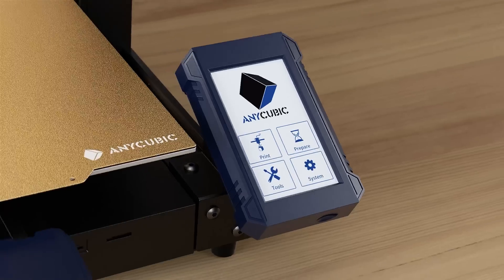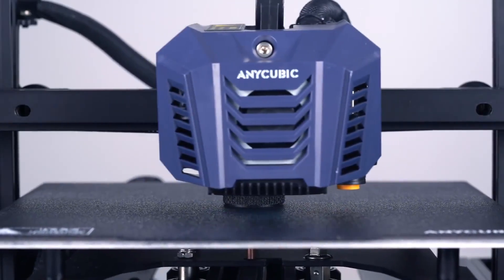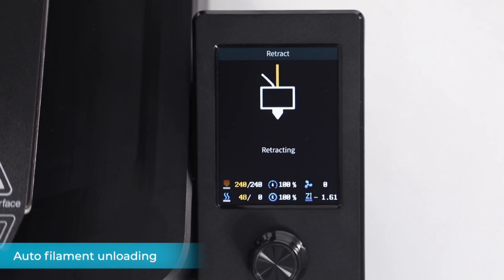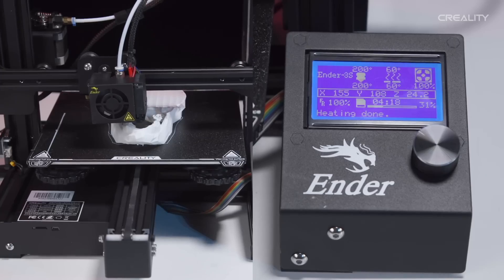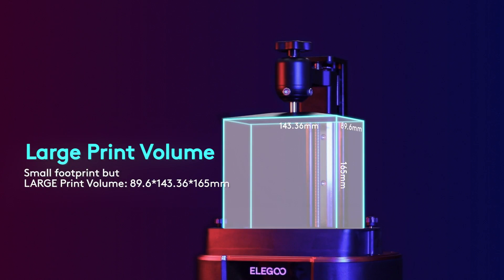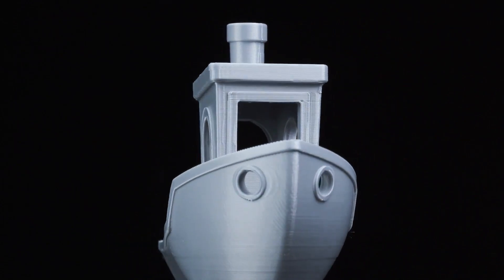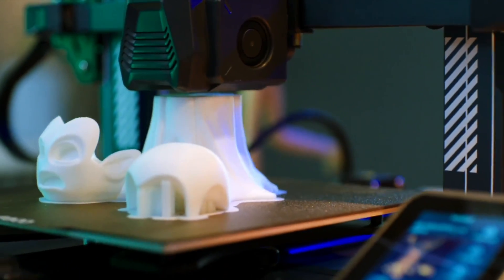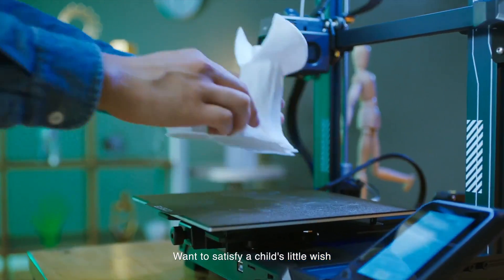✅Top 5 Best Budget 3D Printers of 2025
Discover the top budget-friendly 3D printers of 2025 that offer exceptional value and quality for your creative projects.

► Links to the 5 Best Budget 3D Printers of 2025 We listed in this video:

►Amazon Links◄
➜ 5. Anycubic Kobra Neo
➜ 4. Creality Ender 3 V3 SE
➜ 3. ELEGOO Mars 3
➜ 2. ANYCUBIC Kobra 2
➜ 1. ELEGOO Neptune 3 Pro